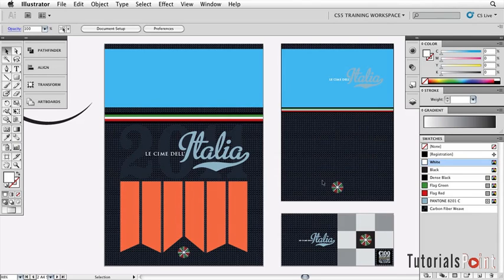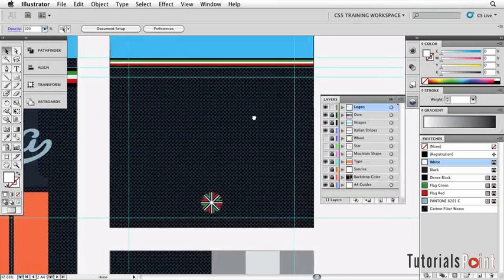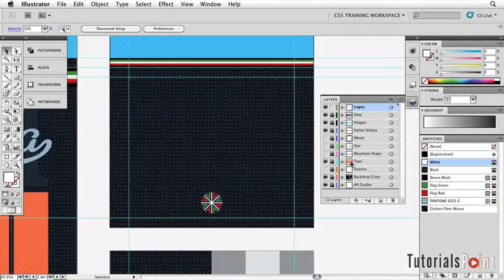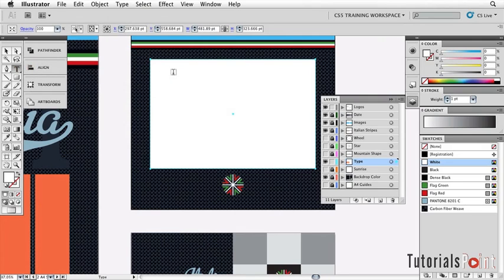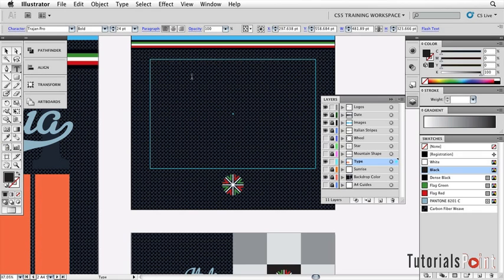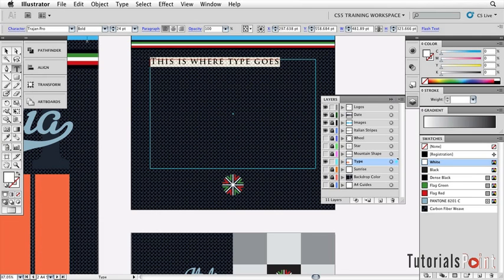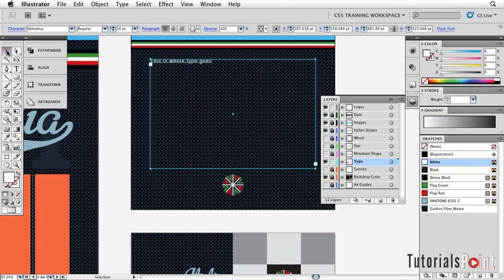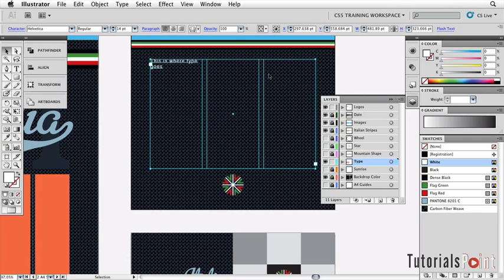Working with Area Type